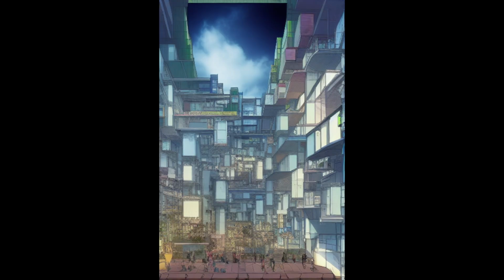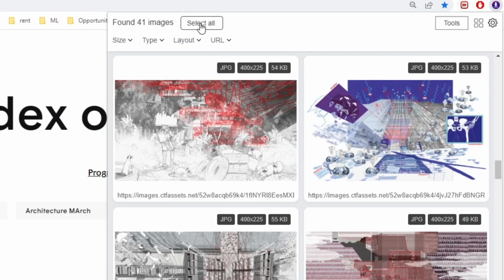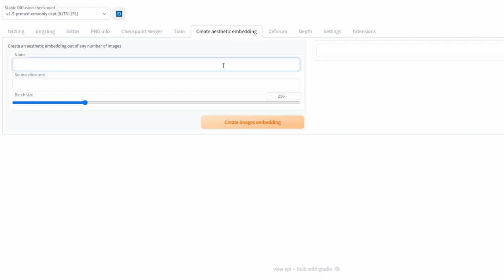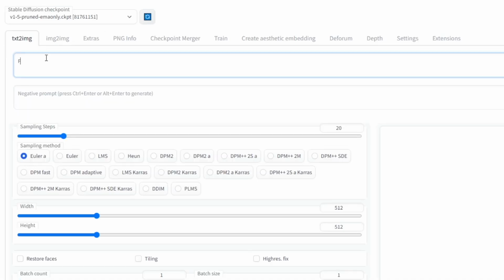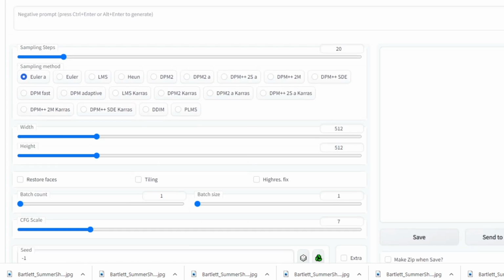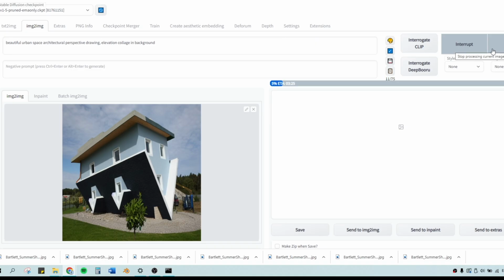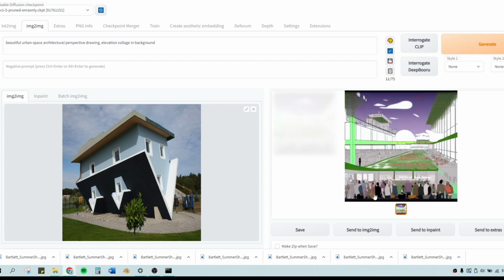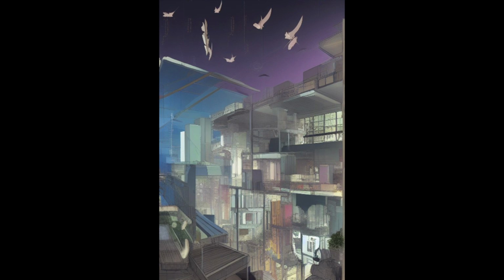(NO Mid-journey) Bartlett UCL Drawing by AI???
First AI Architectural Style Drawing Process (No Mid-journey) - CJ Lim Style